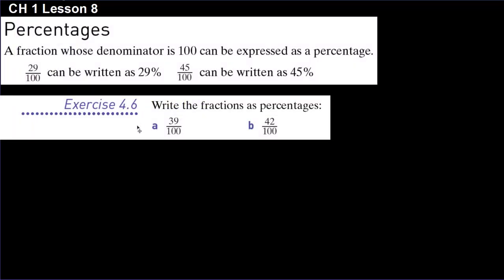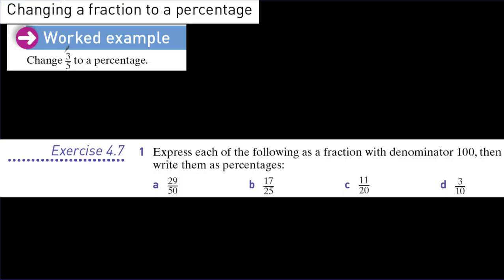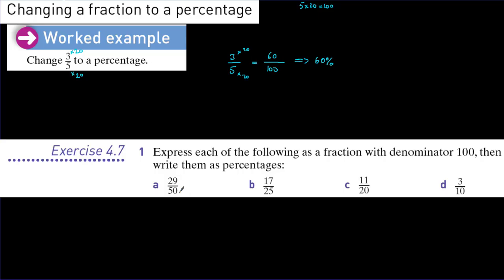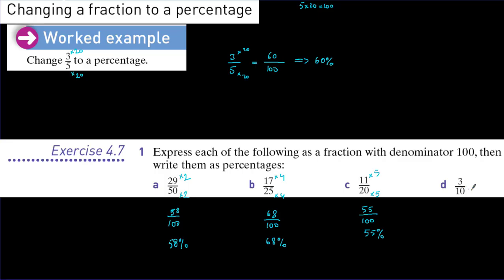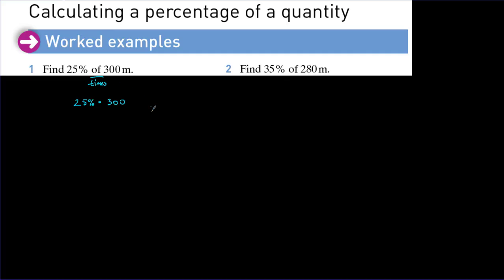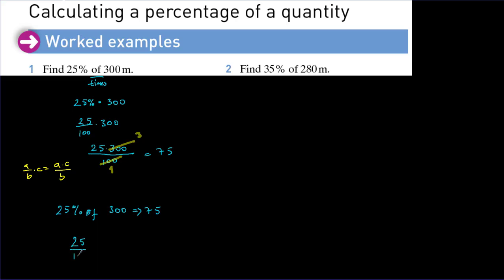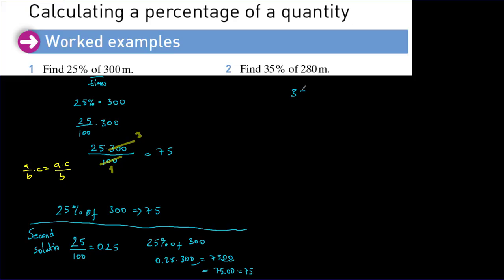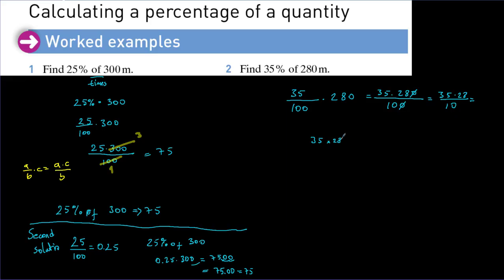Percentages Lesson 8